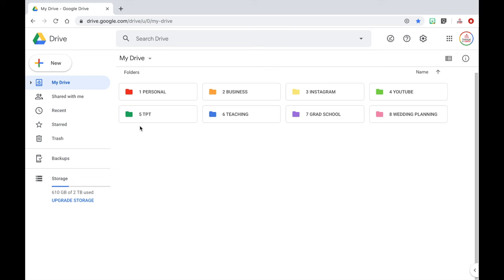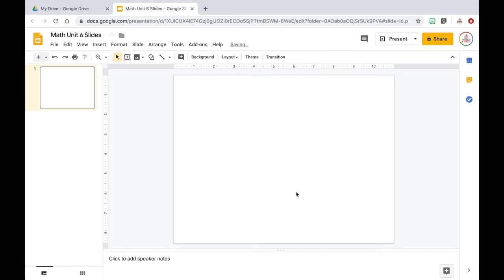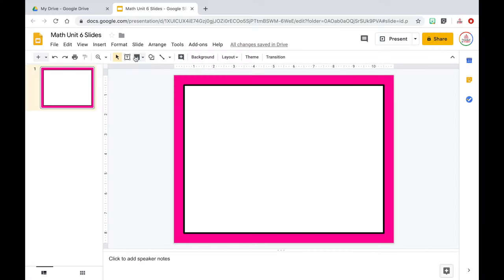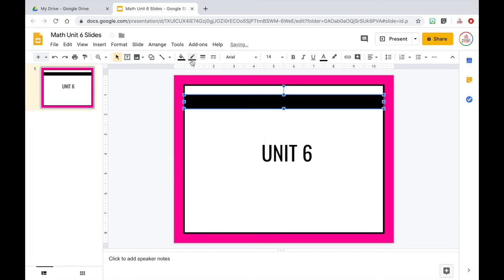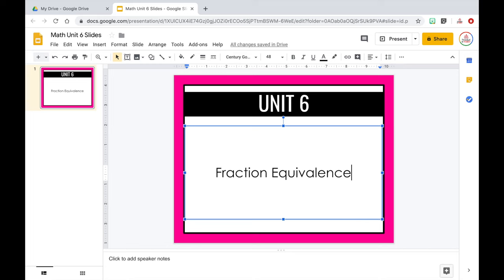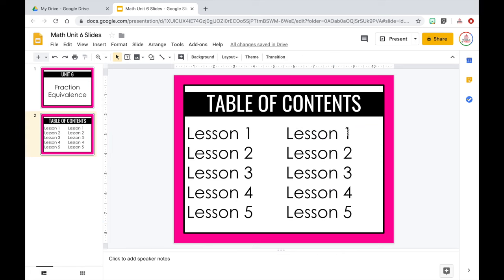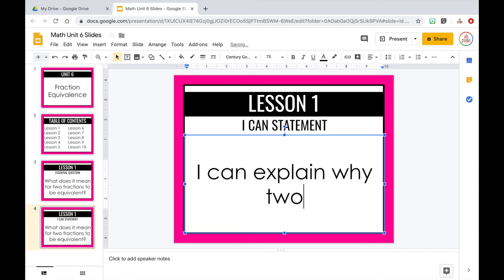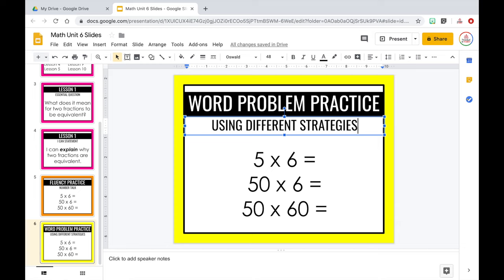How I Make My Google Slides for Teaching | Top Requested Video!